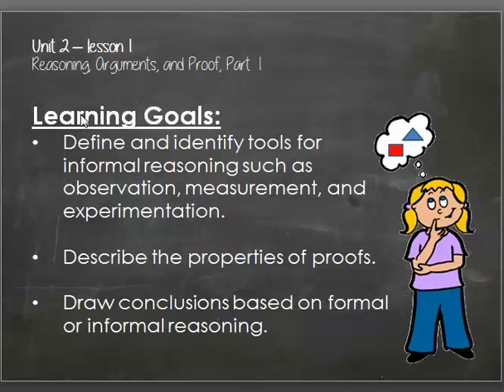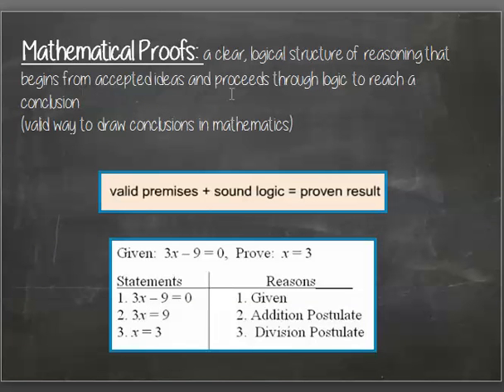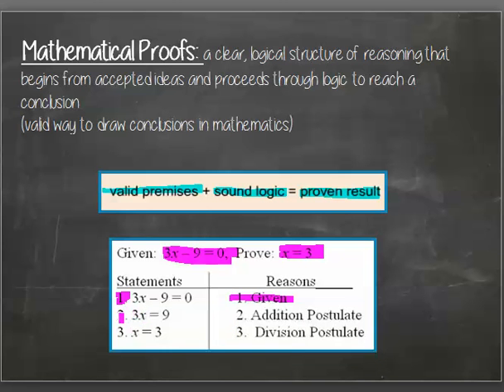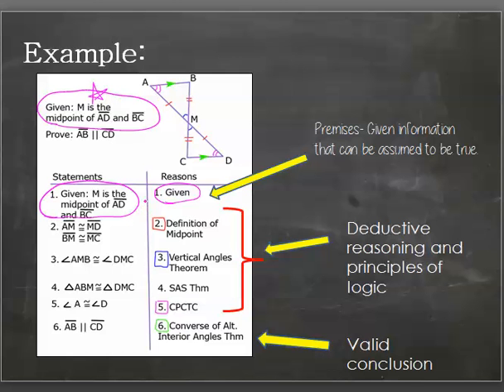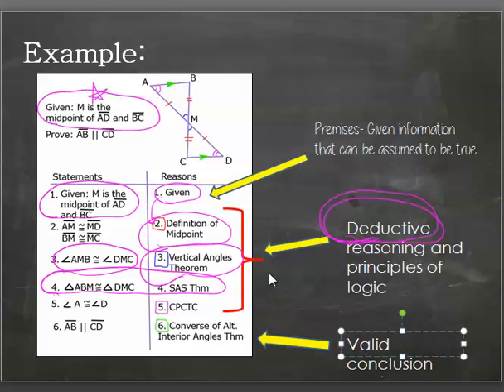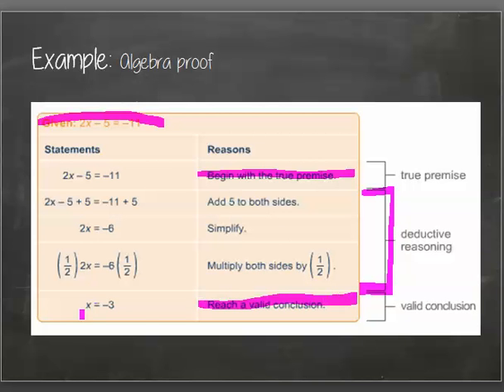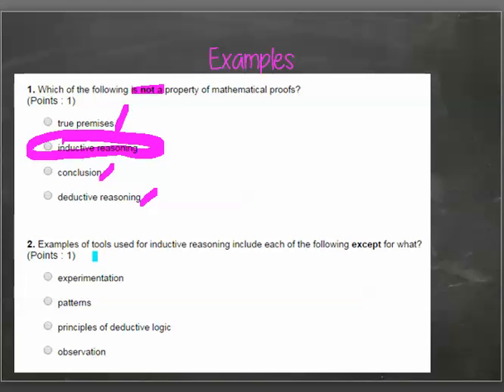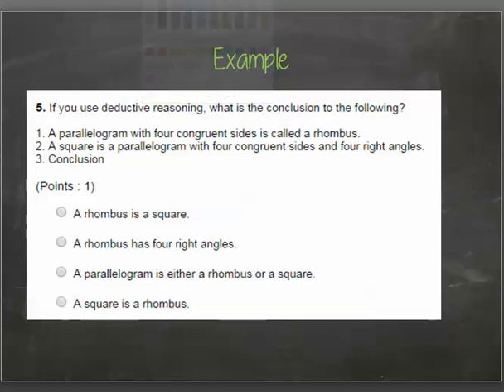Geom 2.01 Reasoning Arguments and Proof